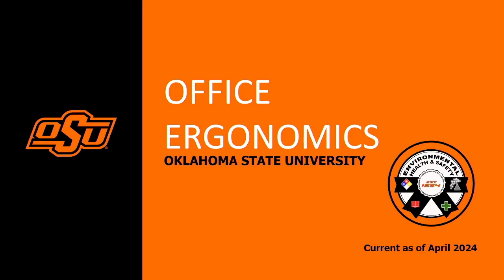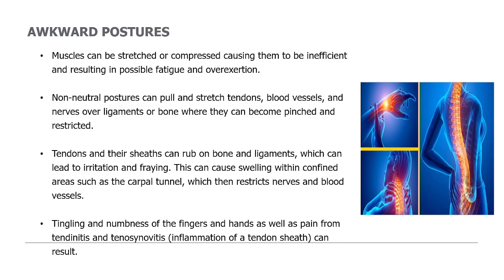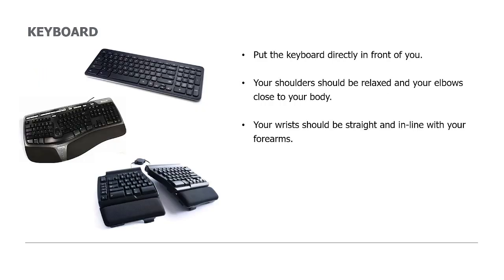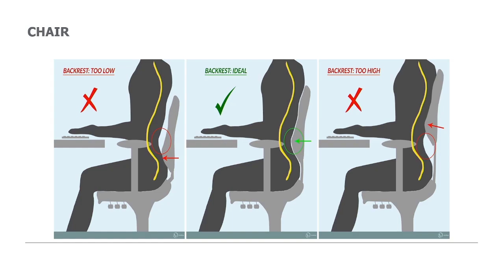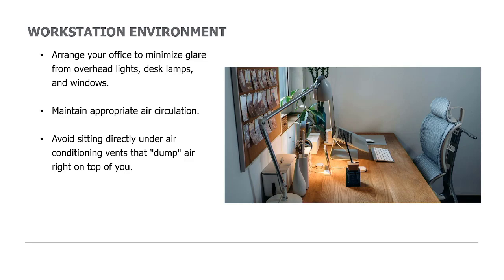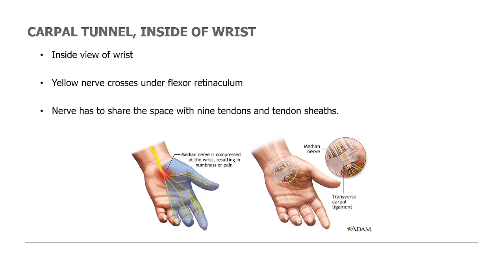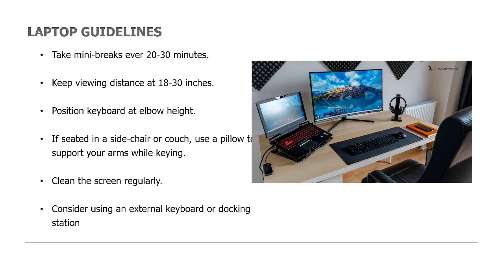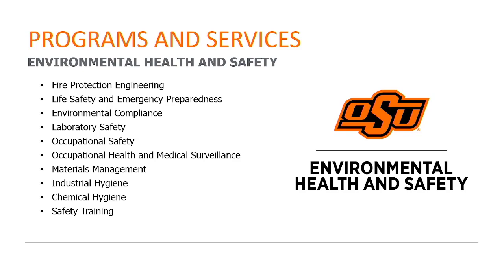Office Ergonomics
Watch this video for an understanding of Office Ergonomics. Topics include a brief overview of musculoskeletal disorders caused by poor ergonomics, healthy working postures, computer and office setup tips, and more.